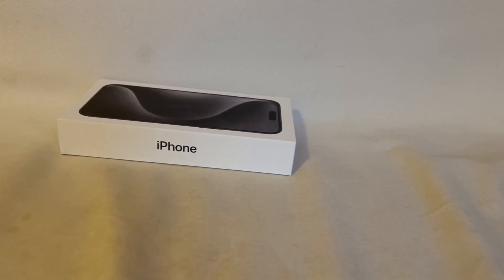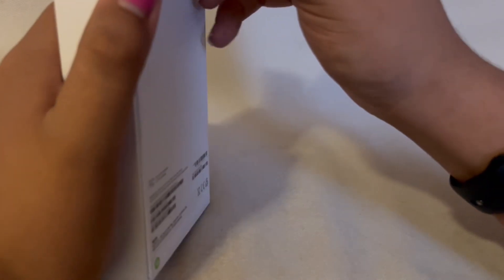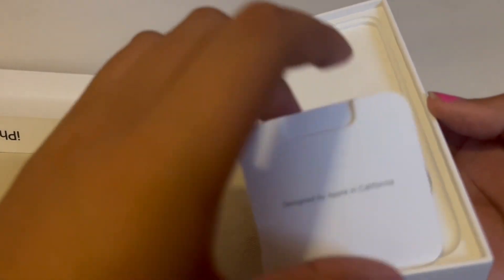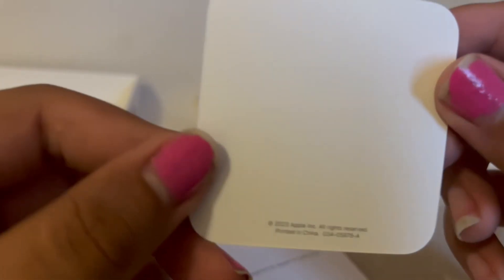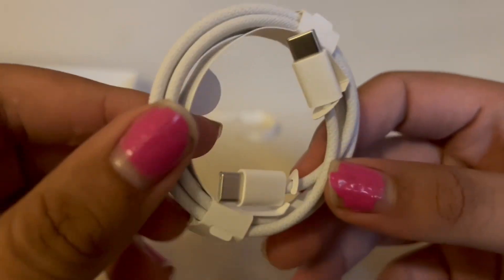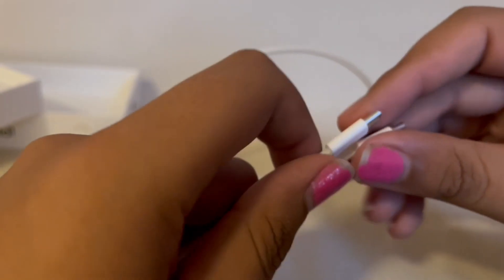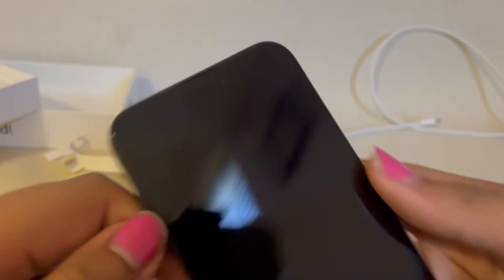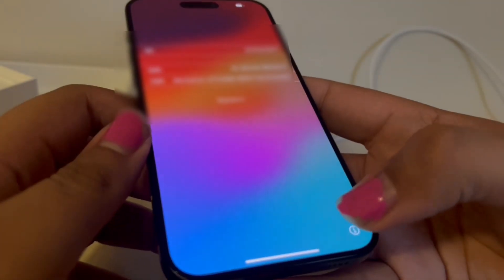Unboxing the iPhone 15 Pro Max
Today we unbox the iPhone 15 Pro Max as the finale to the 12 Days of Uploads!!

Thank you to everyone who watched the 12 Days of Uploads and I will see you all in 2024!!

Merry Christmas and have a Happy New Year!!